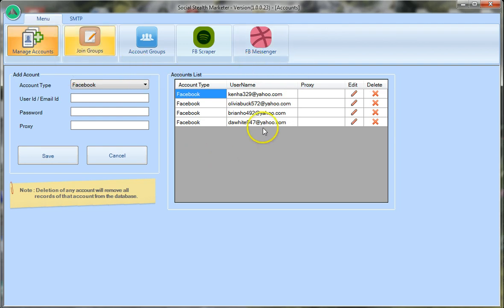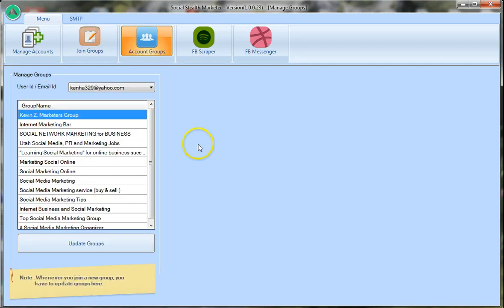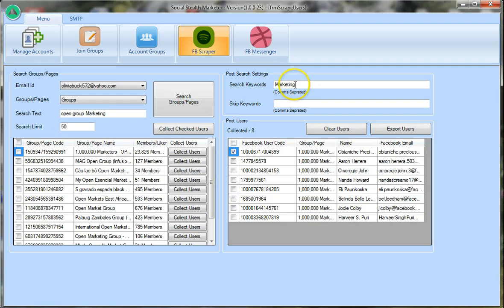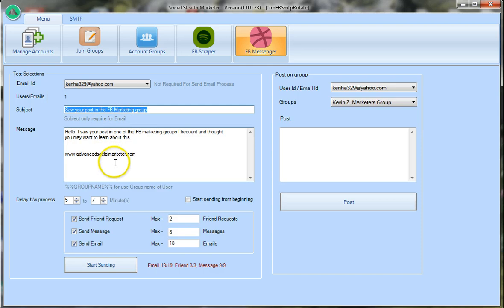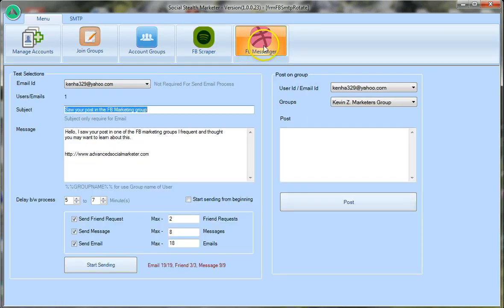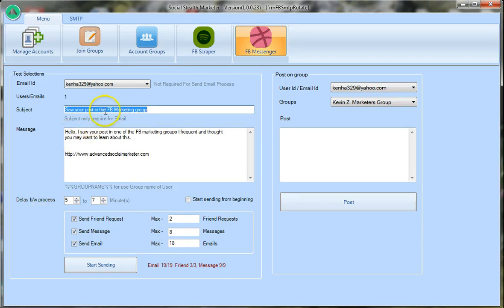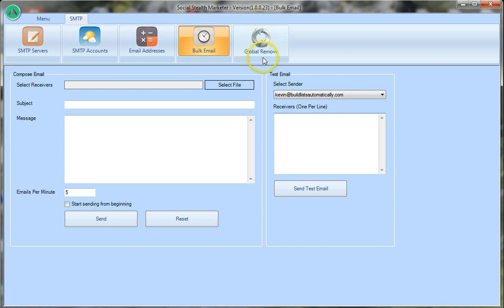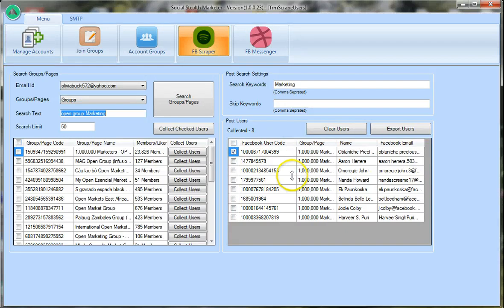SSM Beta Support Video